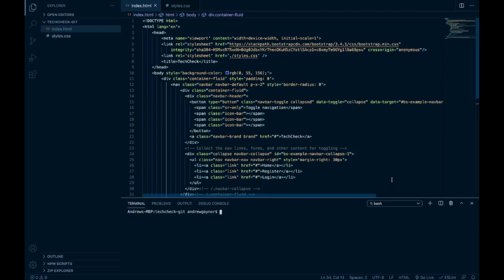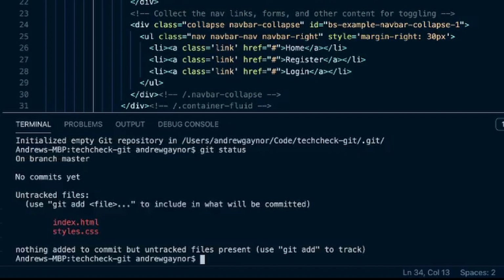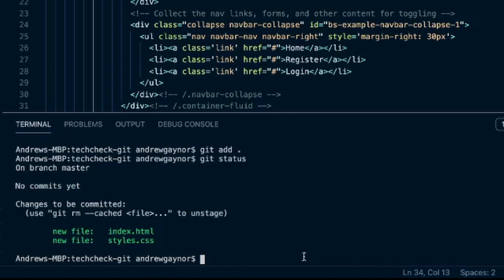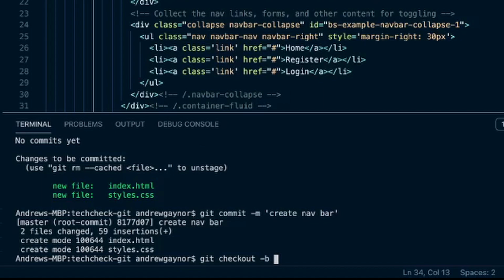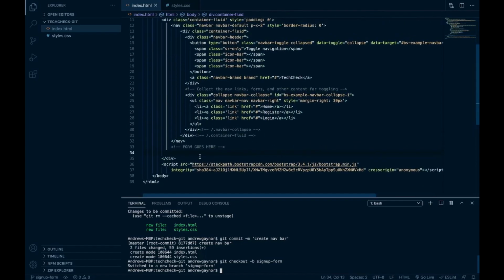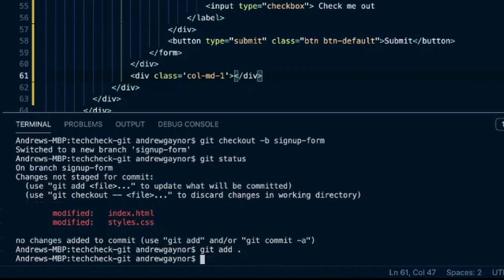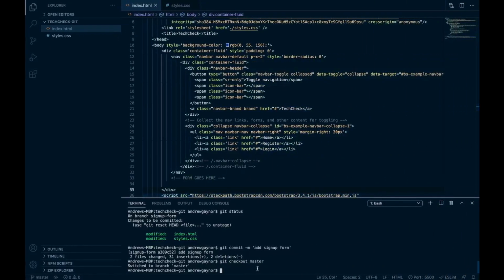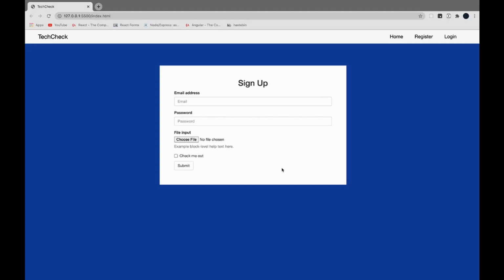Basics of Git (Real world example)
How to use git and its basic commands: "git init", "git add file.name", "git add .", "git commit -m "commit message", "git checkout branch-name", "git merge branch-name", "git branch -d branch-name"